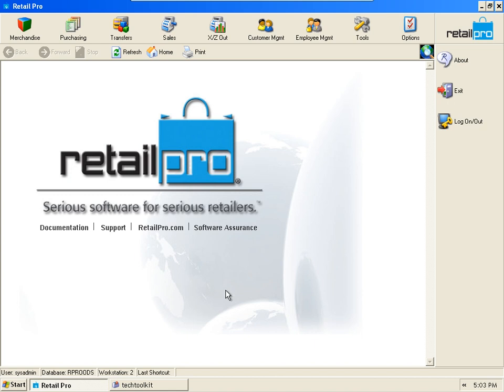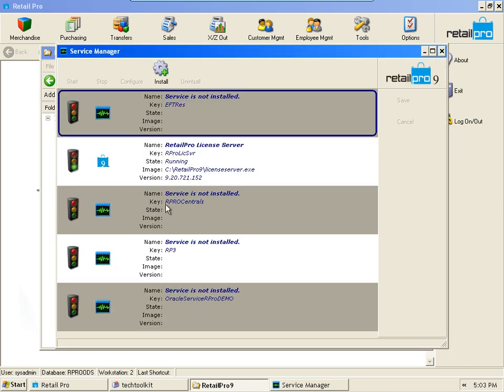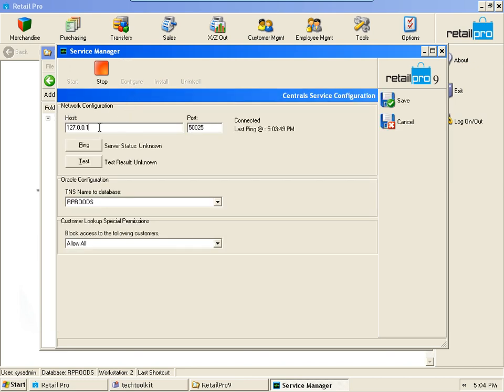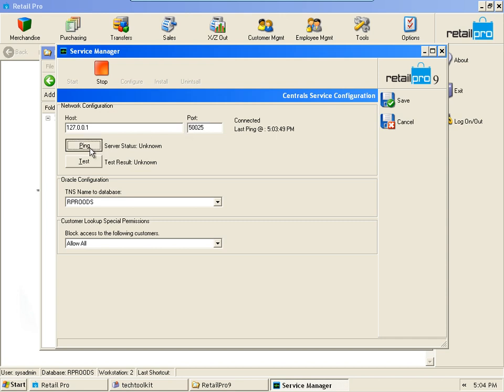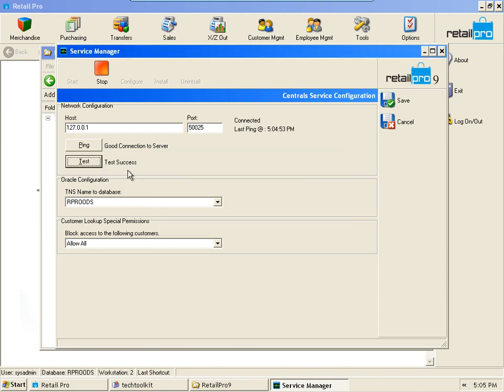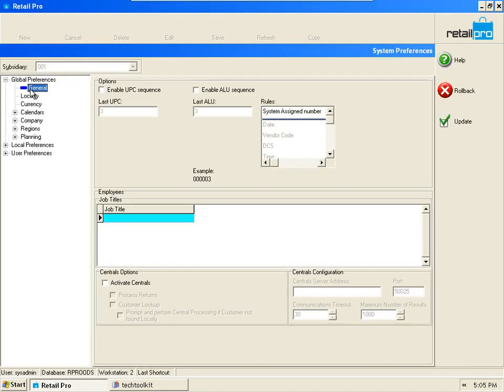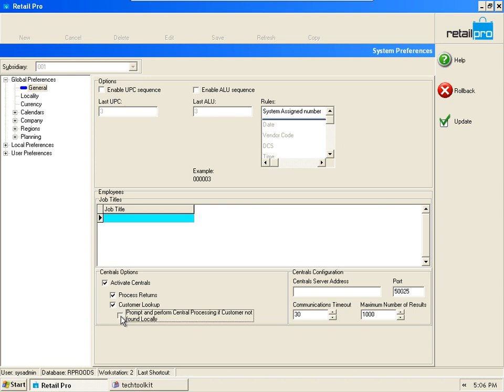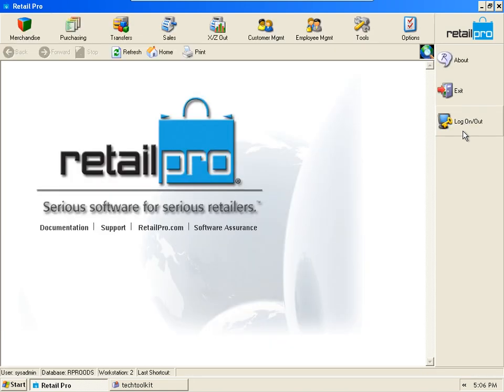CentralsMgmt 1 CustomerReturns Setup